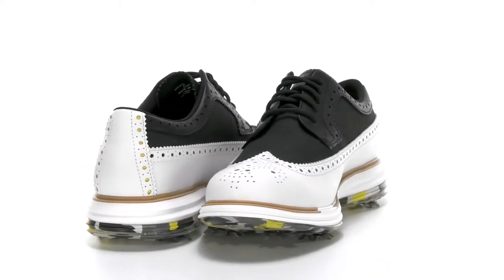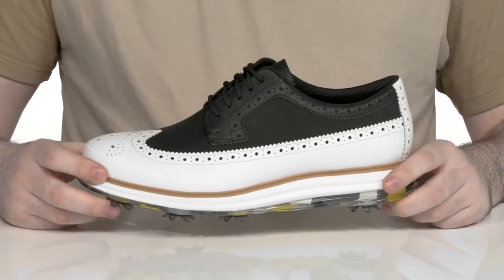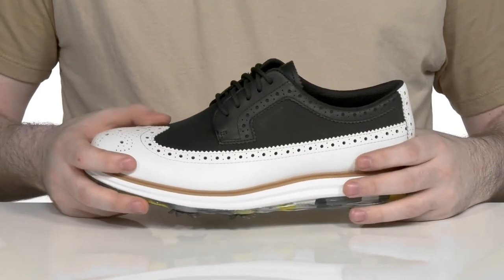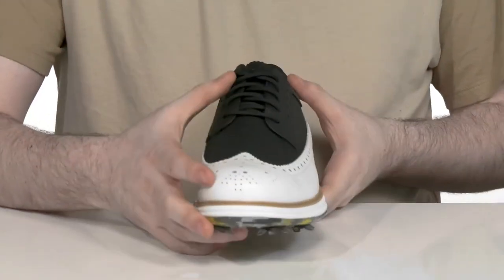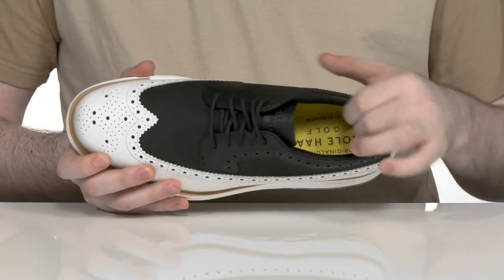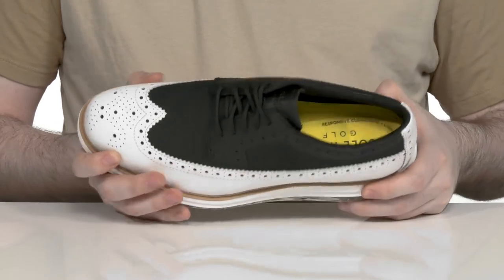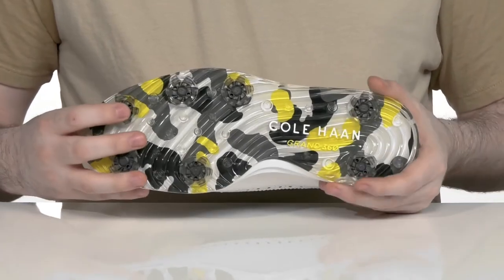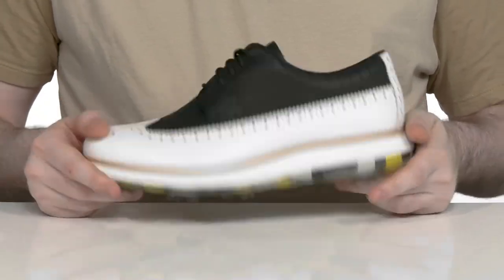Cole Haan Originalgrand Tour Golf Waterproof SKU: 9619108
The Cole Haan&reg; Originalgrand Tour Golf Waterproof Shoes are a versatile pair of footwear that can be worn year-round.
Grand.OS&reg; technology for lightweight comfort, flexibility, and responsive cushioning.
Lace-up closure.
Signature brand name detailing on insole and outsole.
Man-made outsole.
Imported.